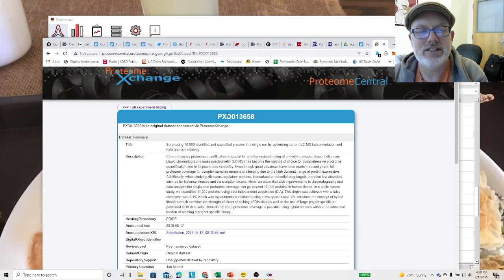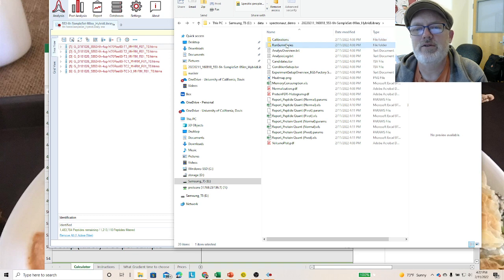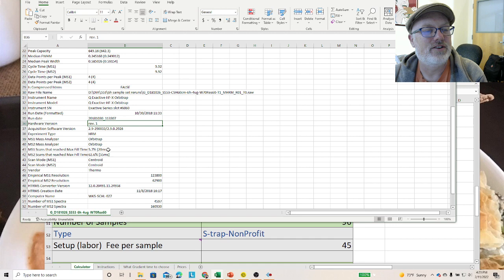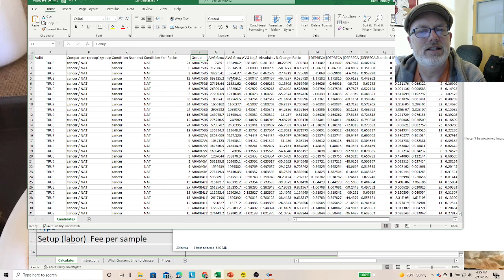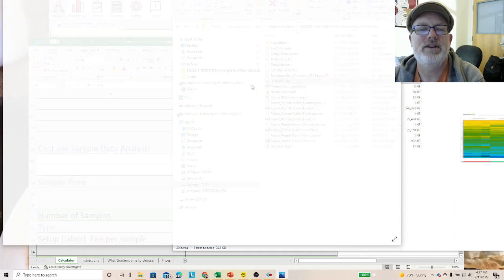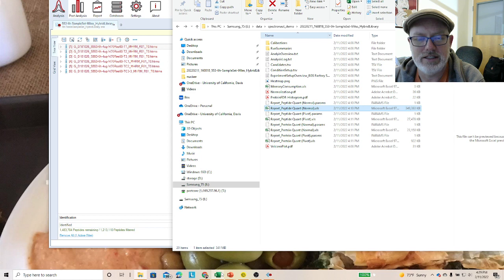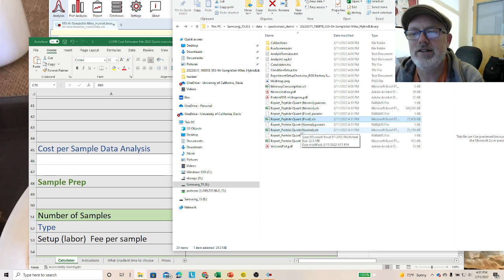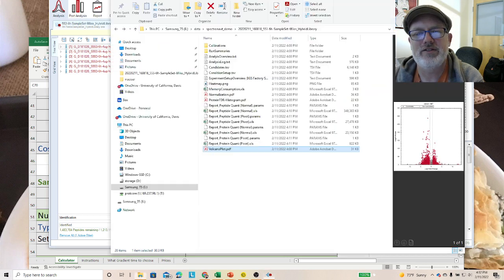Spectronaut Export Folder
Looking at all the Magical things in your Spectronaut Export Folder!!